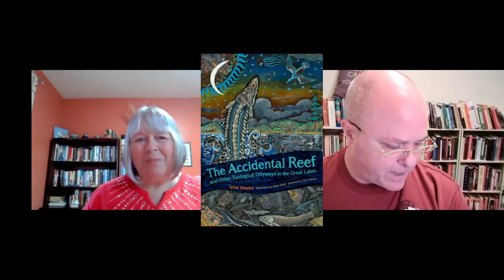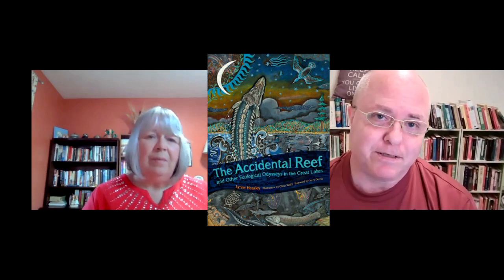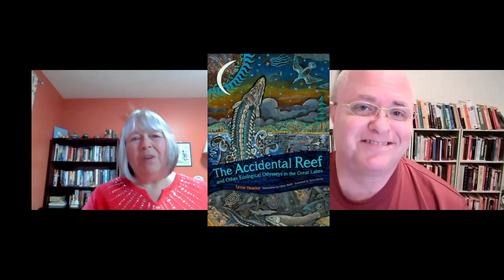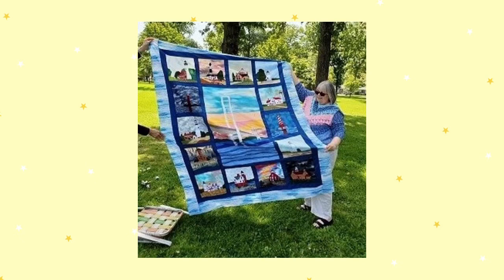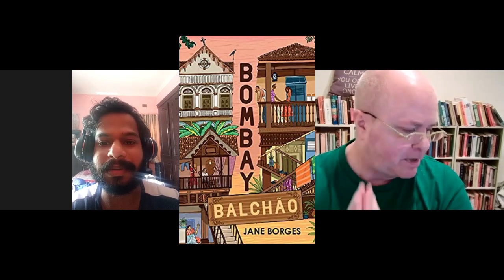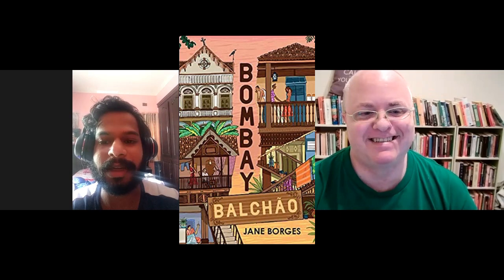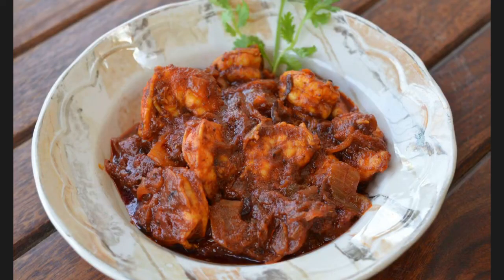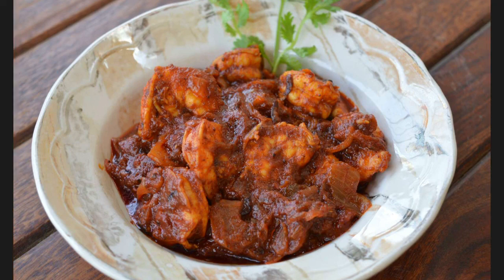Bite-sized Book Chats: The 5th Episode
Chat #1: with Nancy (The Literate Quilter) from Metro Detroit

@NancyAdairB on Twitter

The Accidental Reef and Other Ecological Odysseys in the Great Lakes by Lynne Heasley

Read Nancy’s review on The Literate Quilter: TheAccidentalReef and Other Ecological Odysseys in the GreatLakes by LynneHeasley NetGalley | The Literate Quilter

@myemeraldbookshelf on Instagram

Build Your House Around My Body by Violet Kupersmith

I'm @shawnmooney on Litsy and on Twitter.
I’m shawnthebookmaniac on Instagram.